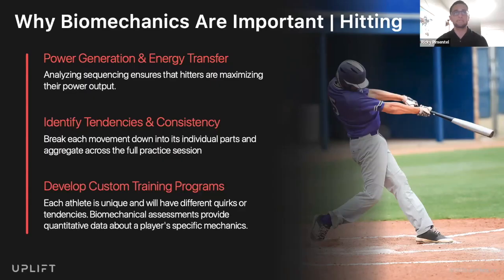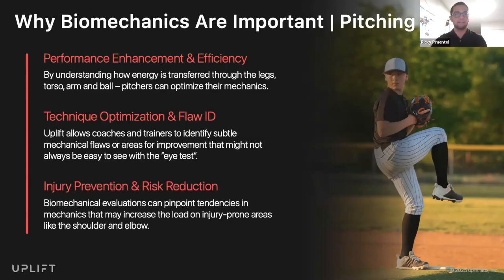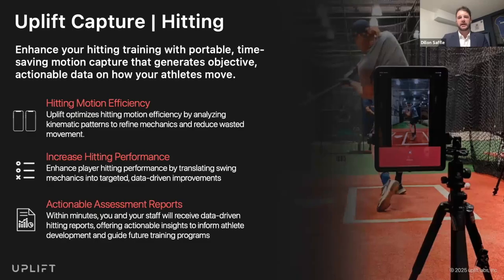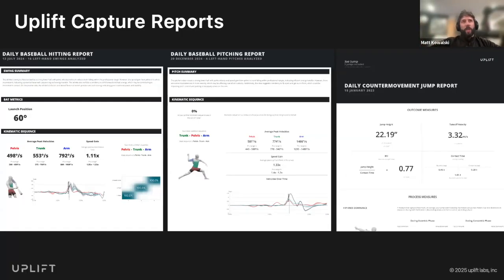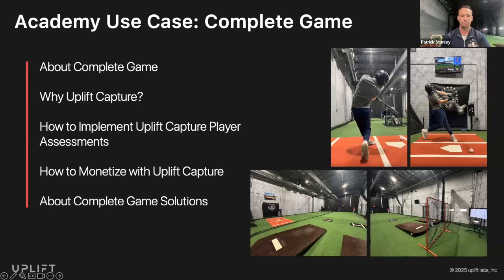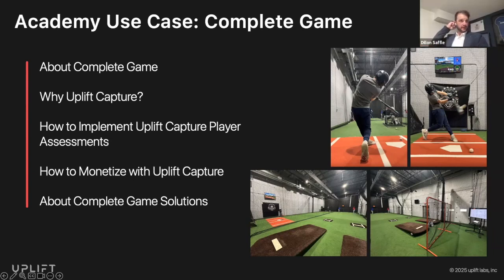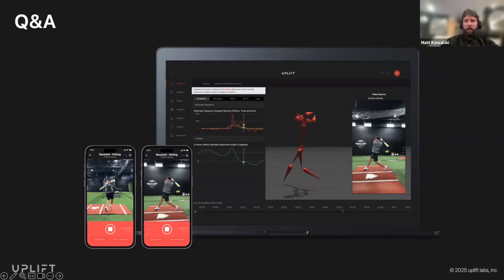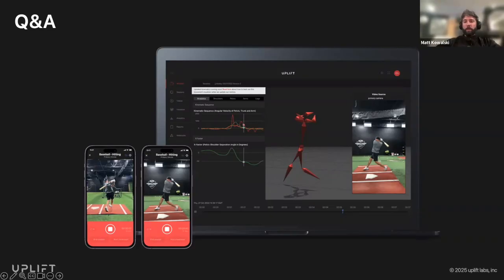Uplift Academy Webinar: 3D Motion Capture for Hitting, Pitching & Sports Performance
Unlock the next level of player development and facility revenue with Uplift Capture.

Join members of the Uplift Labs team and special guest Patrick Stanley (Complete Game Pro Instruction) for a webinar on using Uplift Capture in baseball or softball academies.

In this session, you will learn:

The "Why" Behind the Data: How 3D biomechanics identify "energy leaks" that traditional video misses.

Operational Ease: How two iPhones provide lab-grade accuracy with an 85% reduction in coach workload.

Revenue Growth: Real-world strategies for monetizing assessments and building recurring monthly memberships.

Injury Prevention: Identifying mechanical "red flags" like arm drag and forearm flyout before they become injuries.

Timestamps:
0:00 - Intro & Guest Speaker Patrick Stanley
1:13 - Why Biomechanics are the "Next Big Thing" (Like Ball Flight in 2017)
2:57 - Hitting Biomechanics: Power Generation & Kinematic Sequencing
4:52 - Pitching Performance: Increasing Velocity & Control
6:03 - Injury Prevention: Identifying Risk Factors (Arm Drag, Late Rise)
7:22 - The 3 Pillars of Uplift: Mobile, Accurate, Affordable
8:30 - Facility Setup: The 7.5 ft Space Rule
11:17 - Hitting & Pitching Reports: Turning Data into Action
12:21 - Beyond Baseball: Jumps, Squats, and Movement Assessments
15:08 - New Web App Feature: Full 3D Visualizer Demo
16:36 - Patrick Stanley’s Use Case: From 5 Kids to 450+ Athletes
19:20 - Why Eye-Tests Aren't Enough for High-Caliber Players
20:58 - Monetization Strategy: Recurring Revenue Models
24:23 - The "8 Minutes vs. 18 Months" Rule
27:19 - Extending the "Runway" of Your Facility
30:10 - Performance Gains: 11 MPH Exit Velo & 8 MPH Pitch Velo
32:51 - Pairing Uplift with Ball-Flight Tech (Trackman, Rapsodo, HitTrax)
35:35 - Consulting for Facility Owners: Complete Game Solutions
38:23 - Q&A: Validation Studies vs. Wearables
40:39 - Why Two Cameras? (The "Ping Pong" Analogy)
43:22 - Frequency of Assessment: Why Once a Month is the "Sweet Spot"